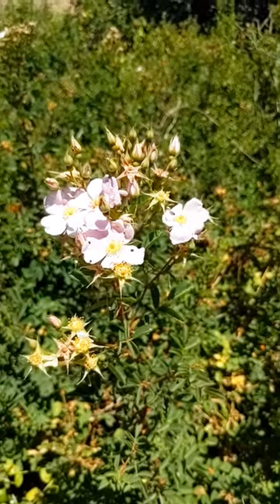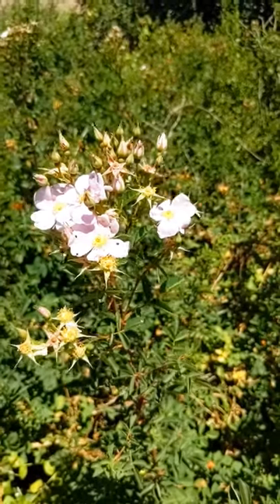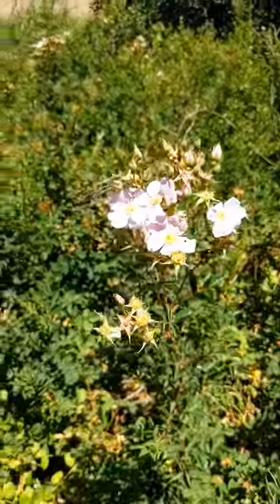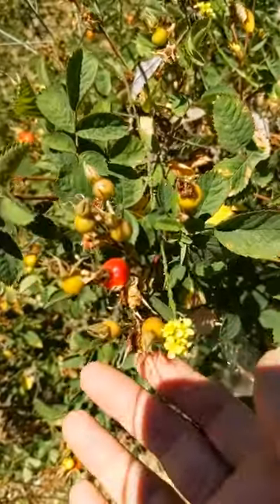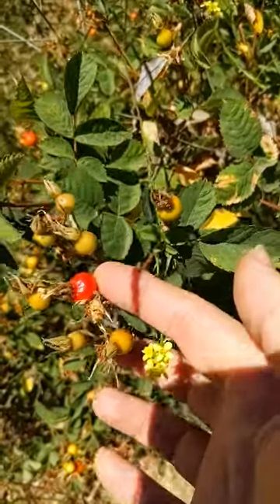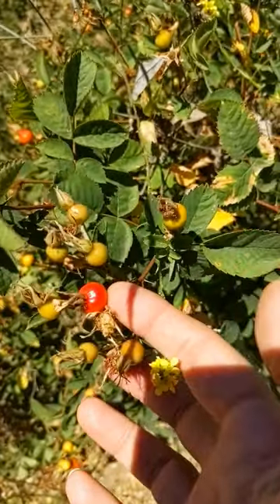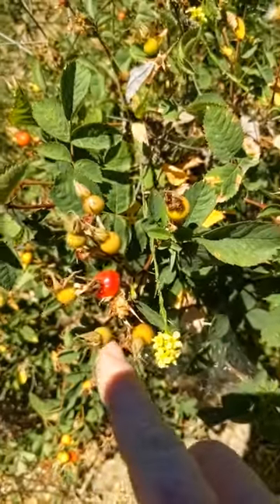Wild Rose Hips